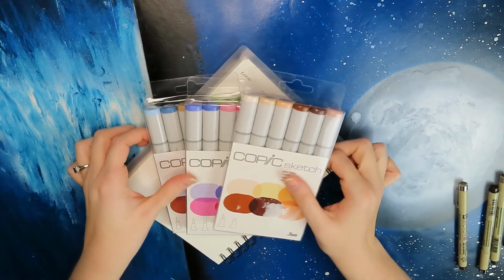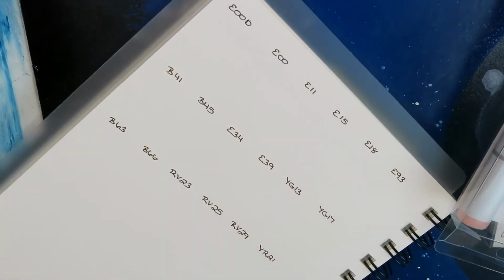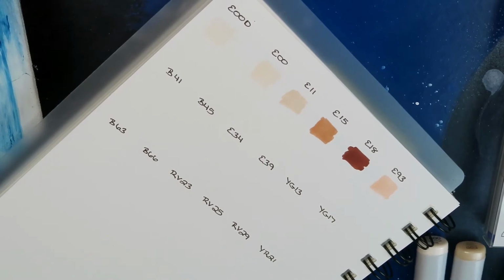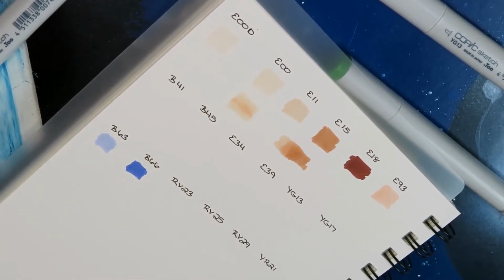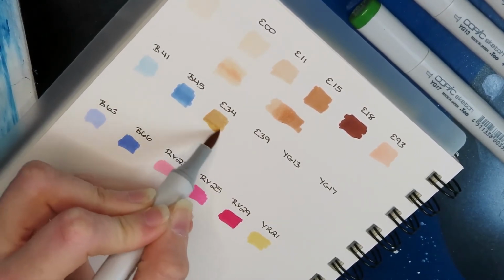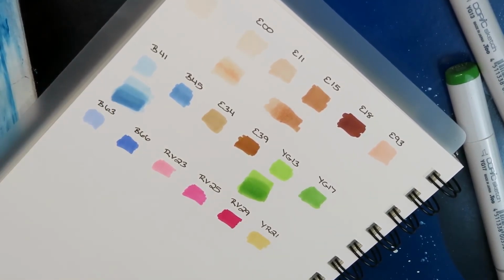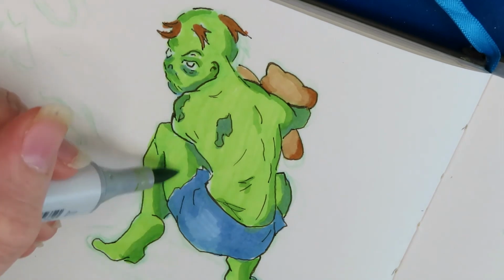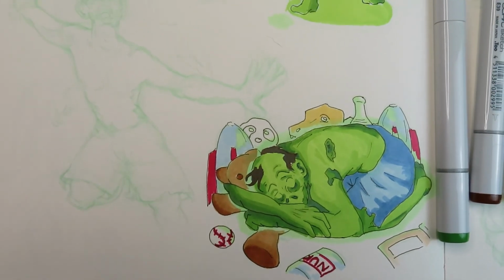Swatching and Sketching Concept Art with COPIC Markers?!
NOTE: I want to put this here in case no one reads the description or watches the video all the way through. Please, don't think the only markers capable of creating good art are Copic markers. If you can't afford them there are many marker brands out there that are more accessible and capable of creating BEAUTIFUL artwork. Find the brand that fits you best and get to coloring!

I did a thing, and I couldn't wait until the next haul to share with you guys. After toiling my creativity away at my 9-5 job,  I decided to invest some of it back in the form of three sets of COPIC markers: the earth essentials, skin tones, and floral 2 sets. What can I say? They spoke to me.

Today is a tentative exploration with my first experience with Copics. We swatch them, test their color mixing abilities, and then quickly apply what we learned toward some sketches and concept art. It was a lot of fun and I hope you enjoy the ride!

As mentioned in the video, this purchase is the fault of The Coloring Diva. Check her out for amazing hauls and all things coloring.

Interested in seeing me do more concept work from today's spread? You an find my Insta here:

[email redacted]